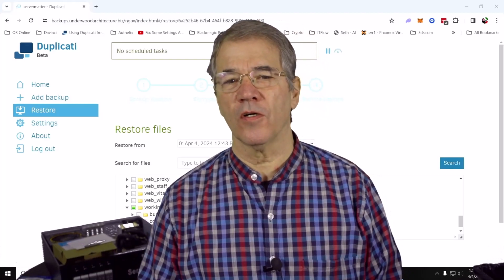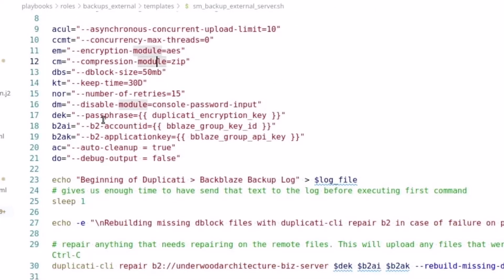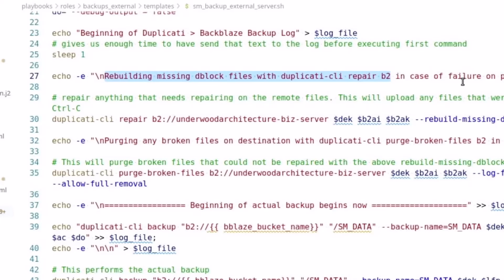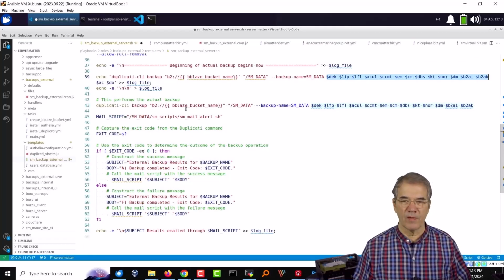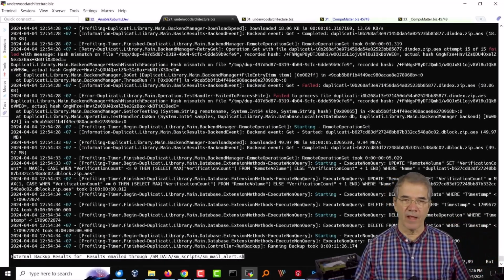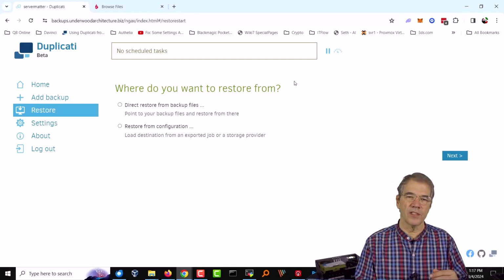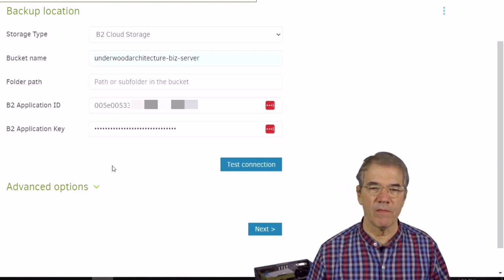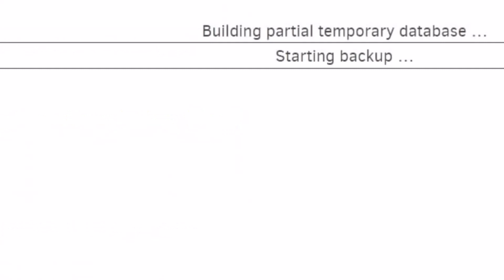Duplicati To Backblaze B2 - Linux Backup & Restore Demonstrated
This video demonstrates how to use duplicati-cli to get your Linux servers backed up to Backblaze B2 storage and as importantly how to get that data back on your server when you have an emergency.

Here is the script we use to get the job done.
This script which was created by CompuMatter is provided as-is where-is.
It has no guarantee of any kind.
Use it at your own risk. If you lose your data - it's on you.
We can only say it works for our purposes..